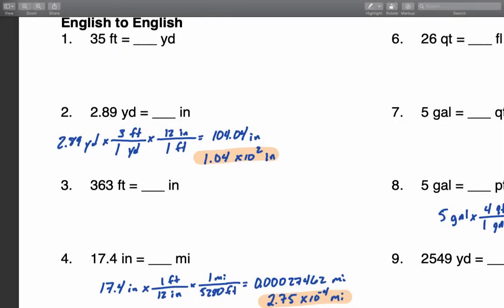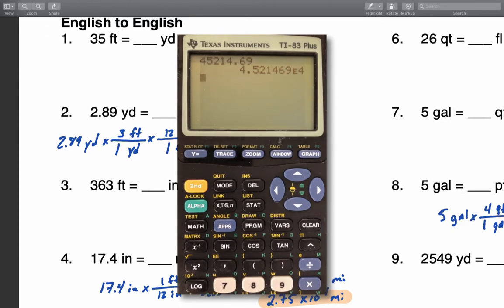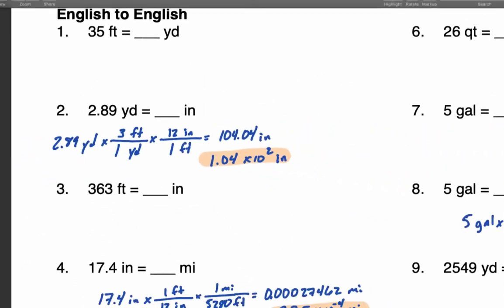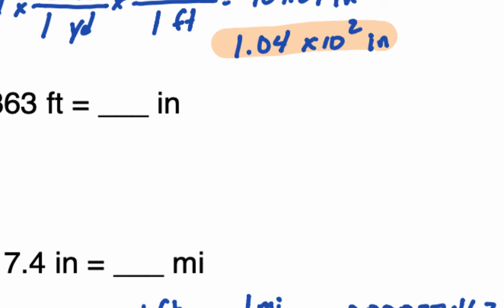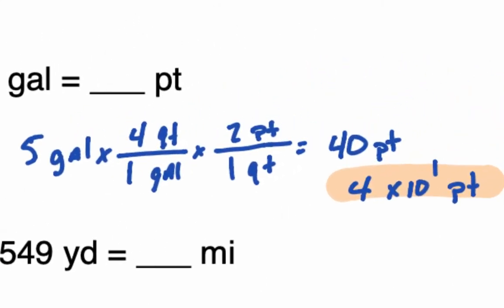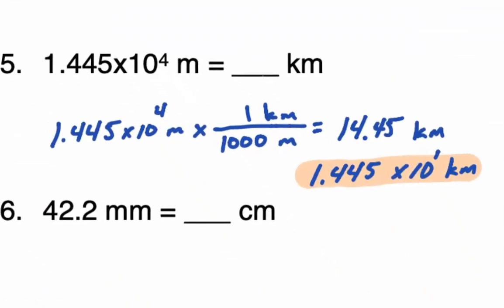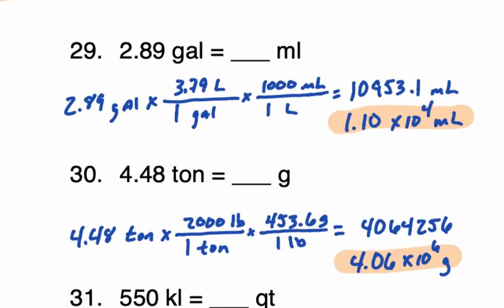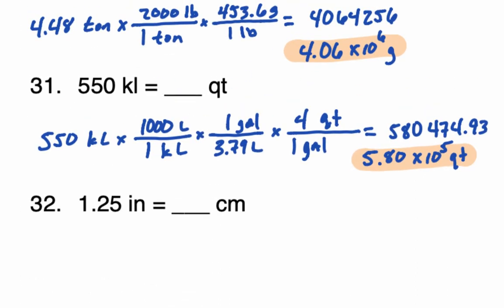Significant Digits in Conversions (Simplified for Y1) V2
Short video using a past assignment to demonstrate how answers should be given using significant digits and scientific notation.